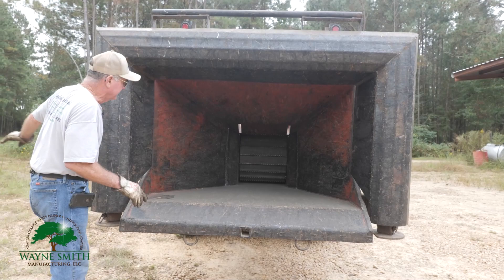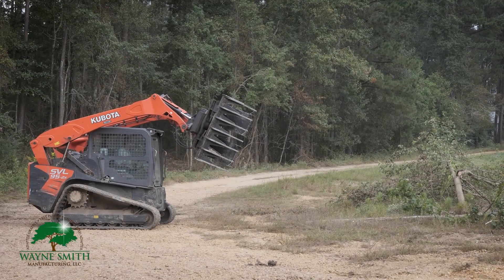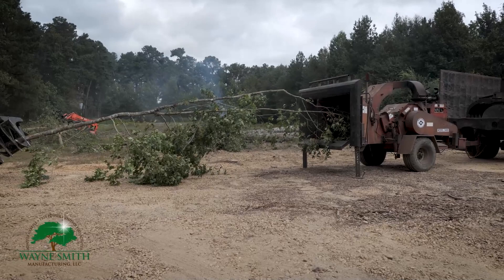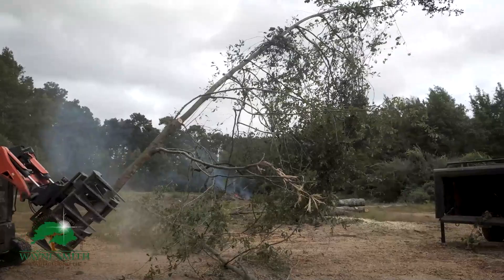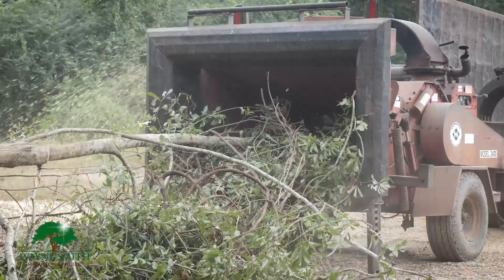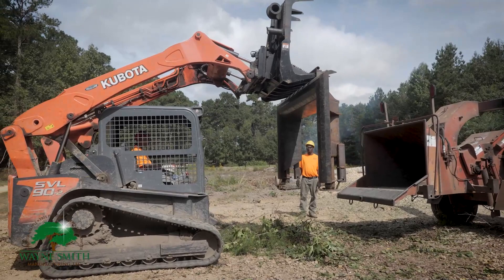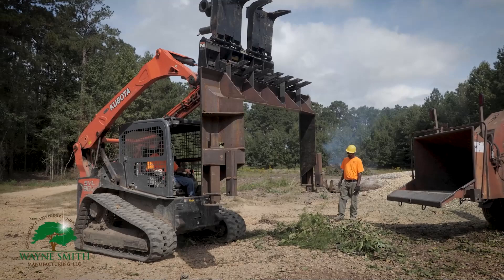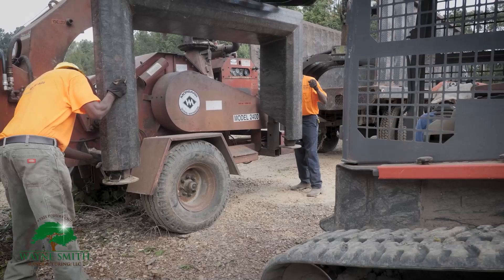Wayne Smith Chipper Feed Adapter In Action